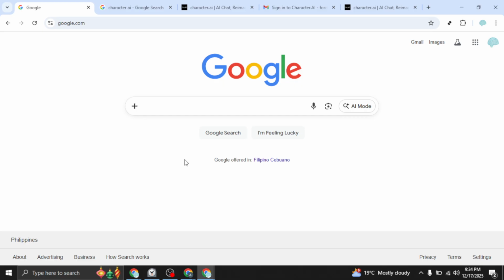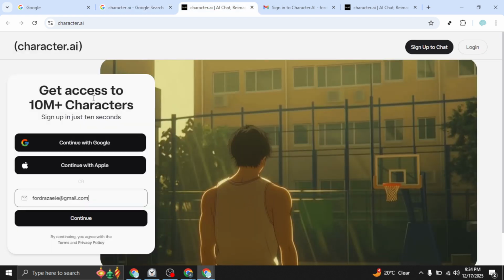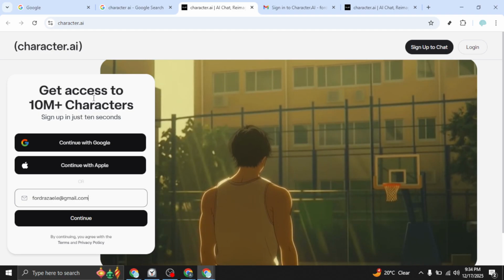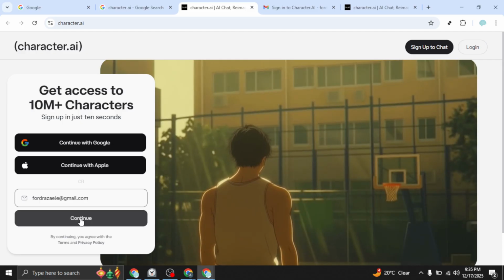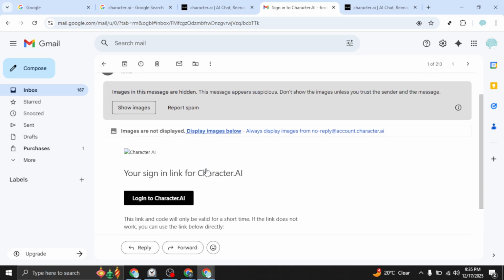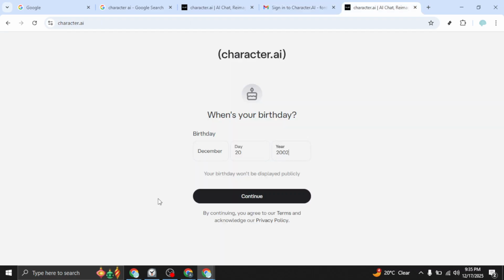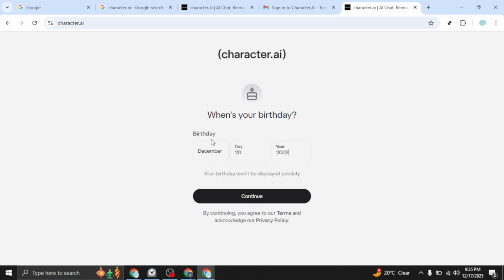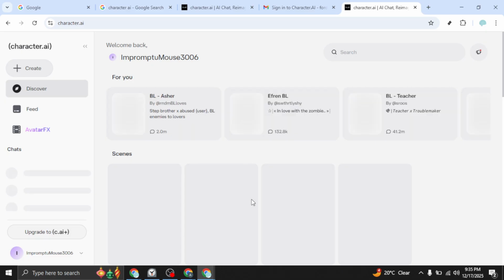How To Create Account On Character.ai (Full Guide 2025)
In this video, we discuss how to create character ai account and the character ai setup process. This character ai tutorial for beginners covers everything from sign up character ai to your first character ai login to ensure a smooth experience.

00:00 Intro
00:04 What is Character.ai?
00:11 Email Signup Process Overview
00:17 Finding the Official Character.ai Website
00:45 Signing Up with Email
00:58 Checking Your Email for the Sign-in Link
01:28 Confirming Email and Logging In
01:49 Entering Your Date of Birth
02:02 Following On-Screen Prompts
02:15 Finalizing Account and Next Steps
02:26 Quick Tip: Bookmarking and Security